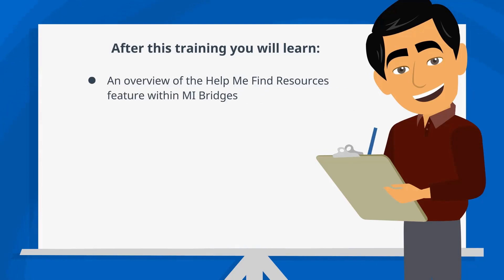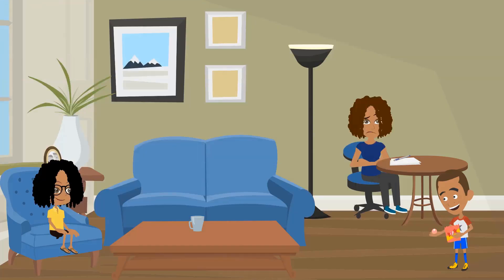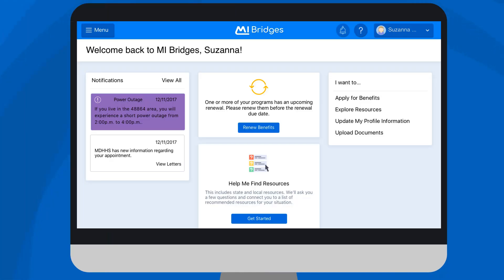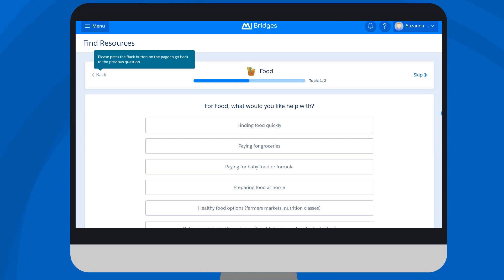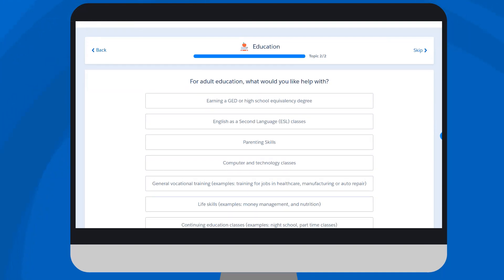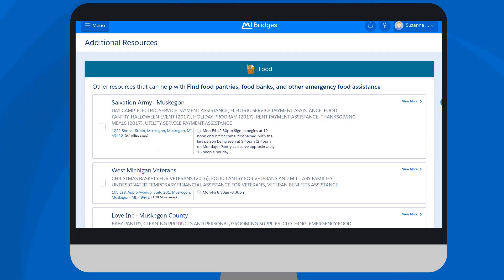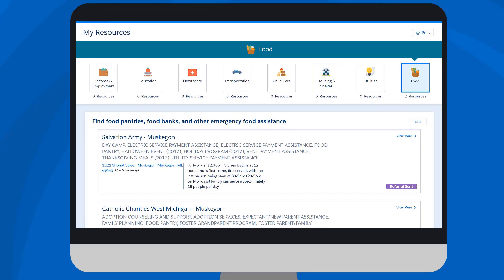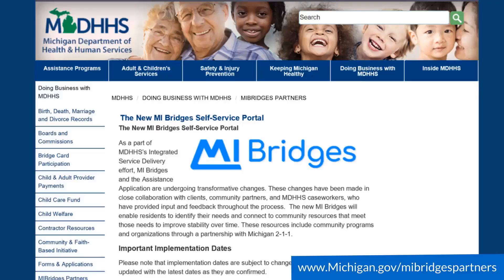Help Me Find Resources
“How To” Tutorial for Help Me Find Resources in MI Bridges.